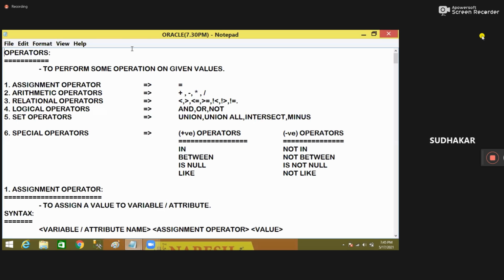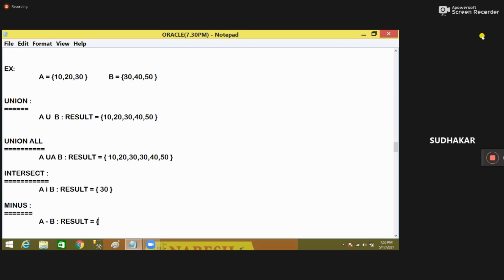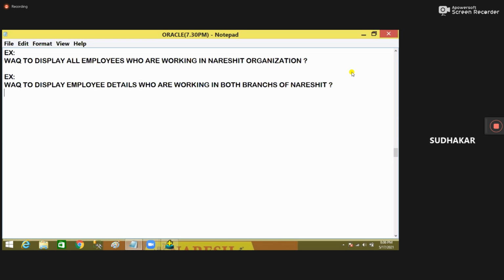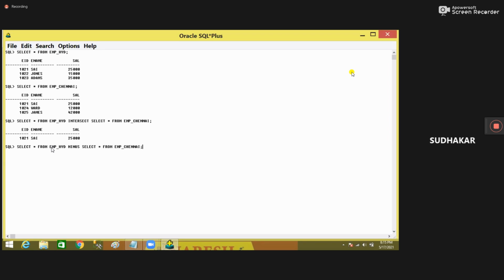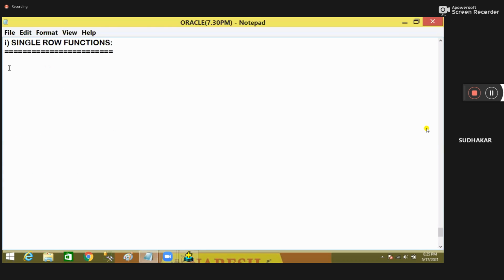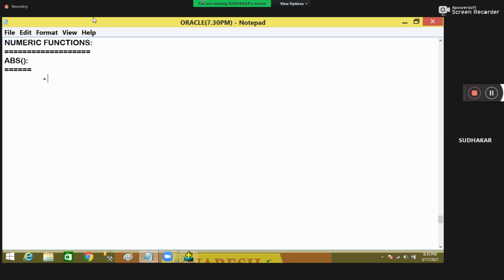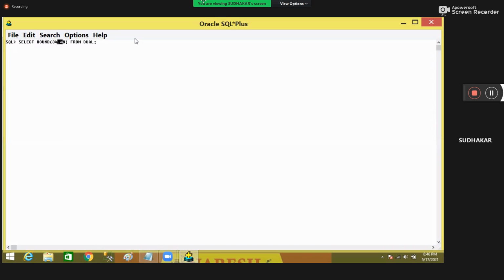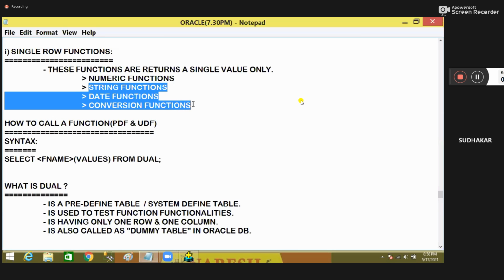11 Operators & Functions 17thMay2021